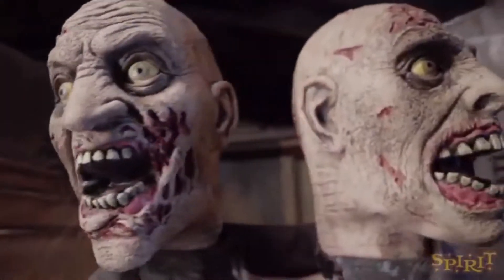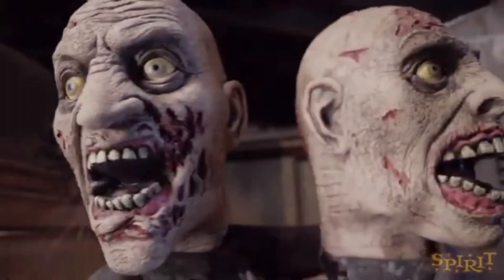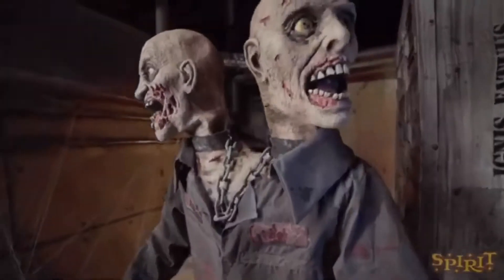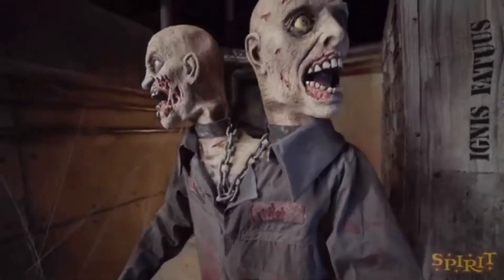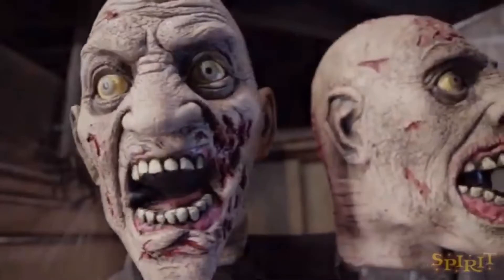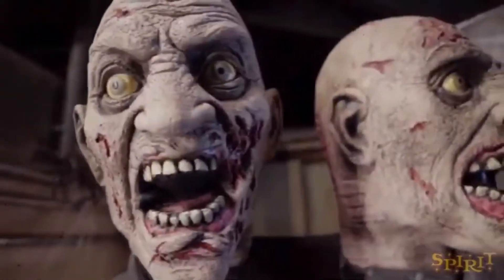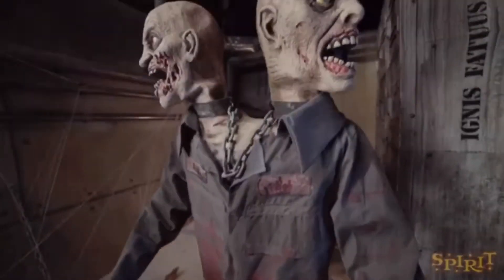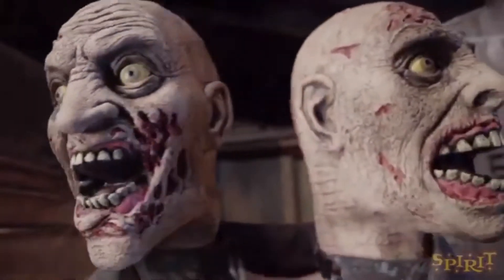Blood Brothers | Spirit Sneak Peeks 2019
Spirit has uploaded a new online only sneak peek... Blood Brothers!